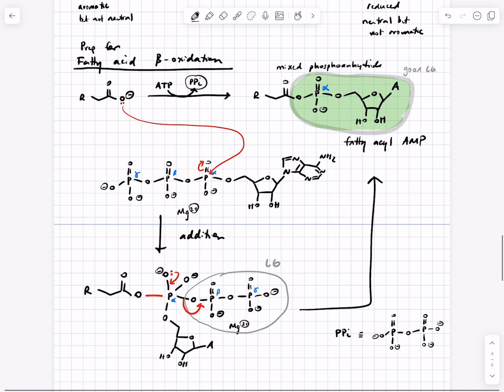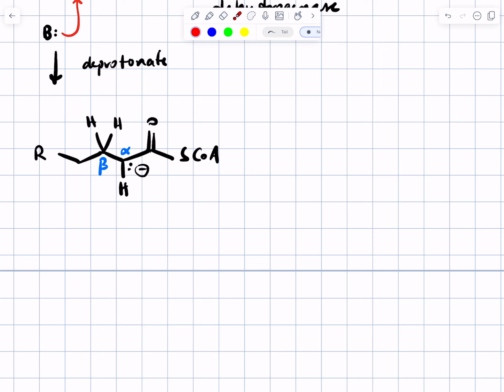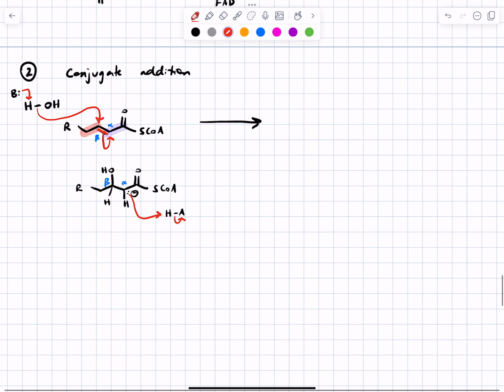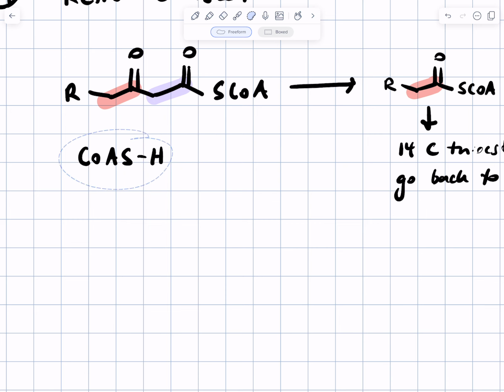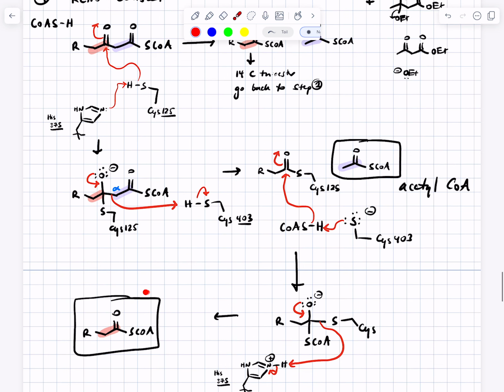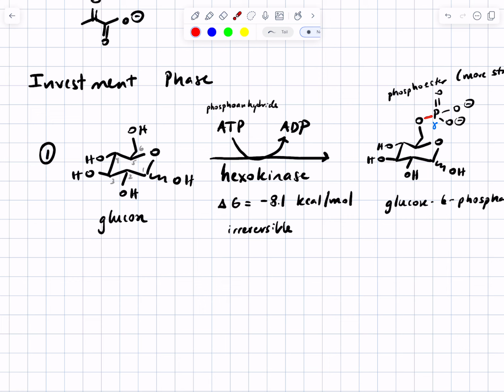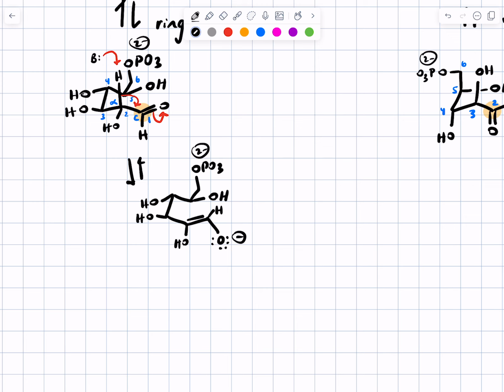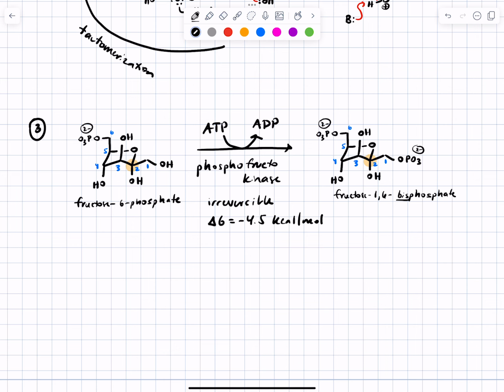Sp2024 352 L16 Chapter 27 June 7 Part 2